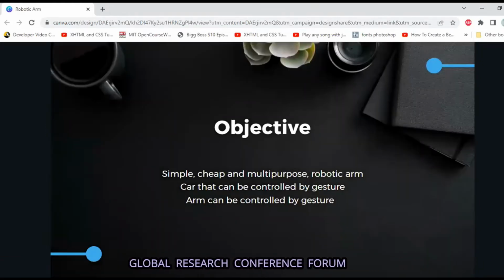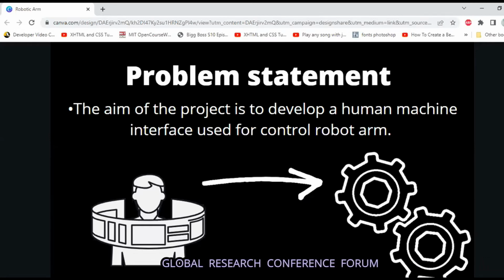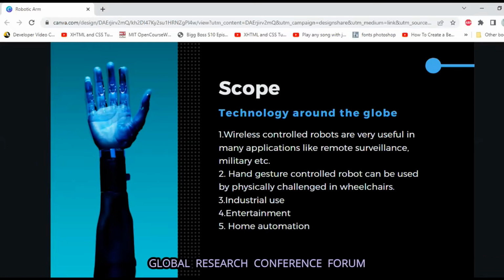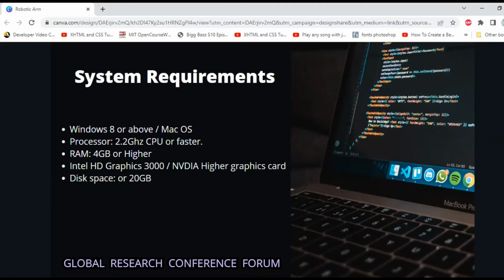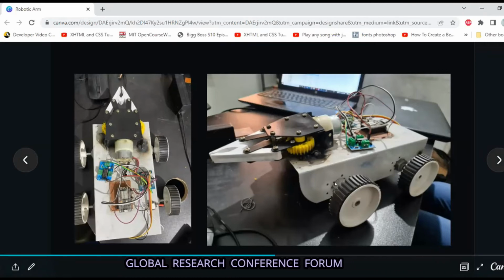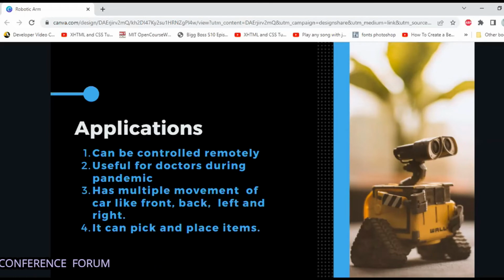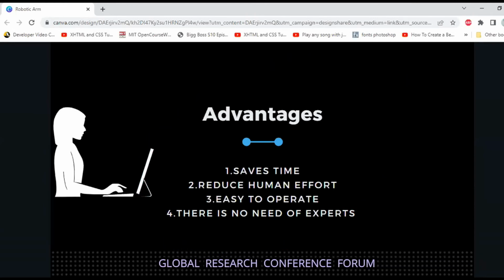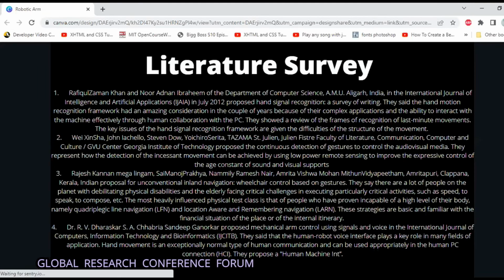PRESENTATION ON ROBOTIC ARM BY OBHAN PAVAN, RATHORE PRITAM SINGH, BACHHAV ANUSHREE, CHIRAME PRANAV